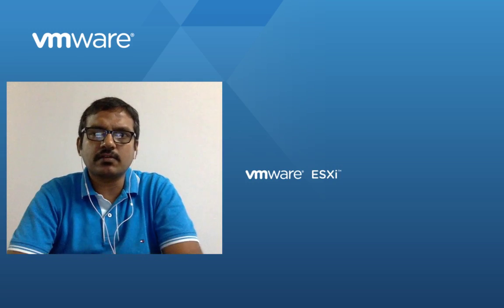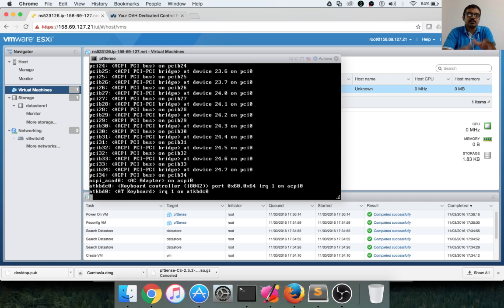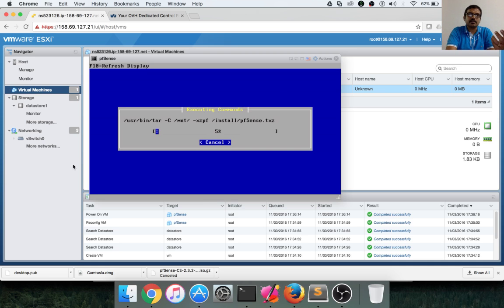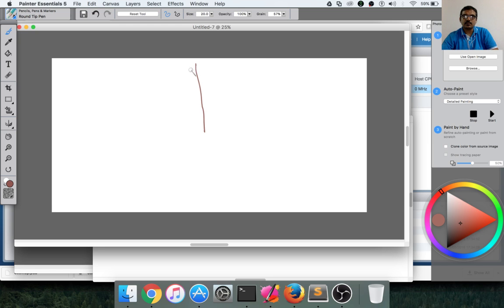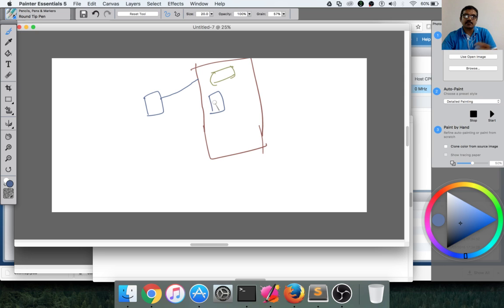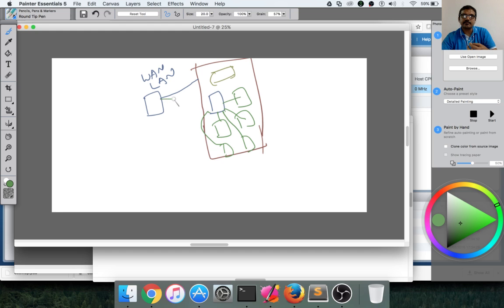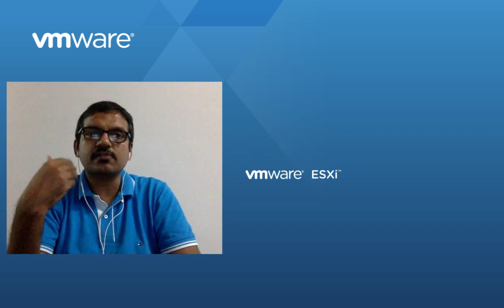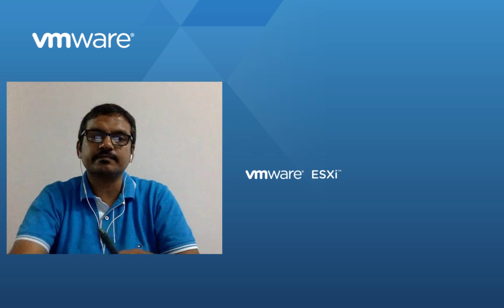Installing pfSense on virtual host